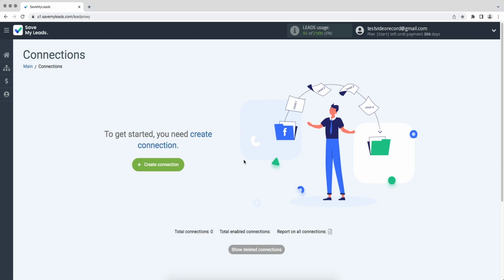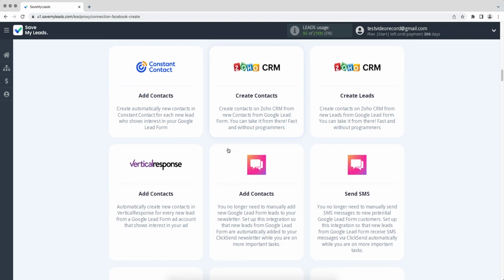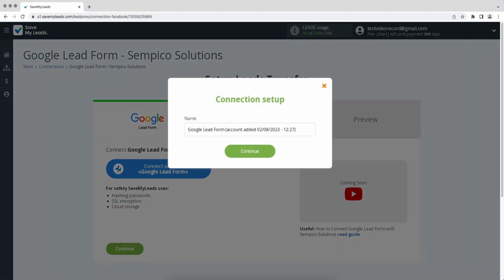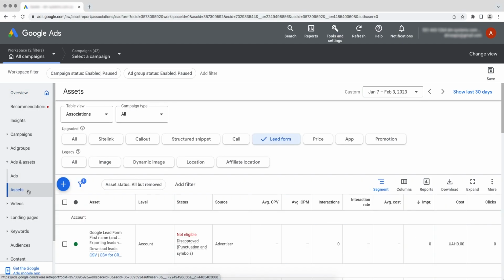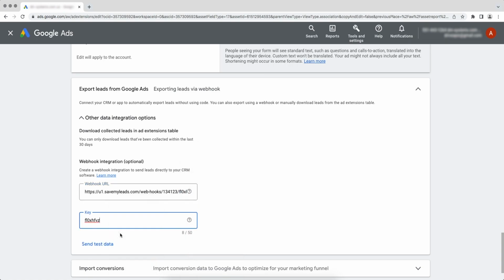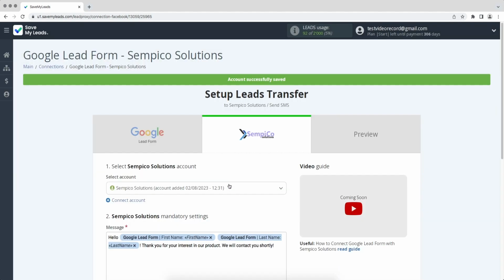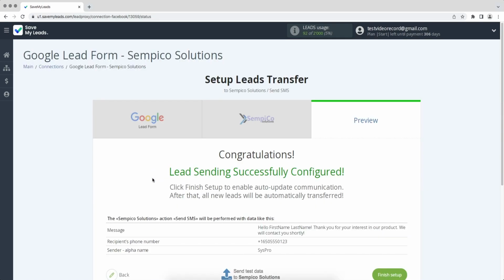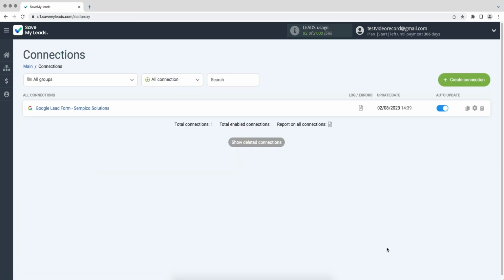How To Connect Google Lead Form to Sempico Solutions|Sync Google Lead Form with Sempico Solutions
In this video, we will explain how you can Connect, Integrate, Sync new Leads from Google Lead Form Ads to your Sempico Solutions, automaticaly in few minutes.

Receive messages about new leads automatically to your Sempico Solutions. Automate notifications and don't miss new leads from Google Lead Form. Connect with a potential client quickly and get more profit.

When you Connect Google Lead Form Ads to your Sempico Solutions through our service you will get instant transfer of leads from lead forms.

Video Content:
• 0:00 - What tasks does the integration solve
• 0:30 - How to connect Google Lead Form
• 2:50 - How to set up data transfer to your Sempico Solutions
• 4:18 - How to automate data transfer